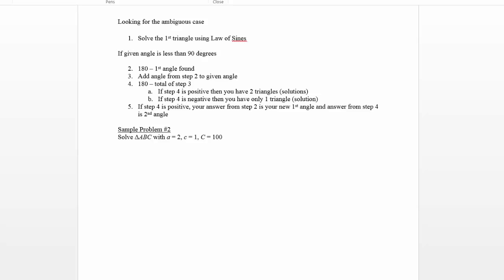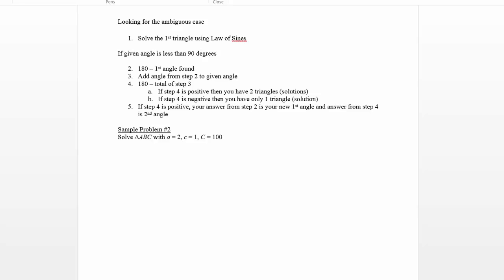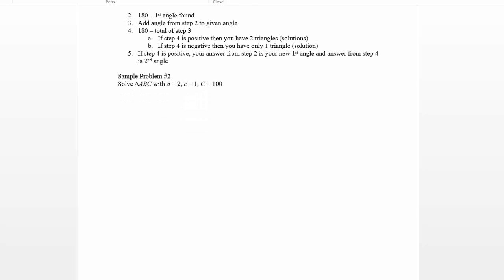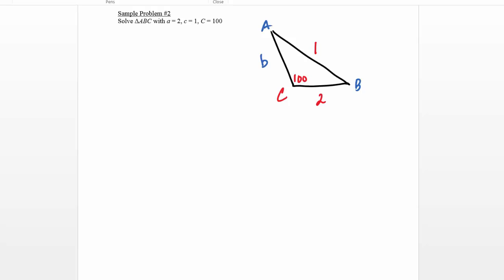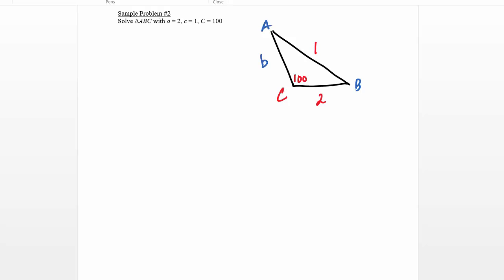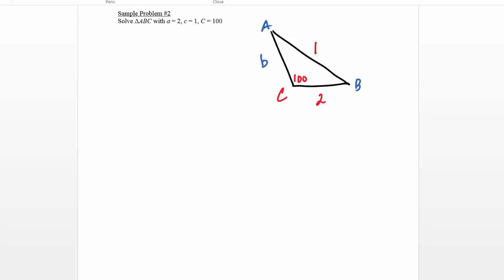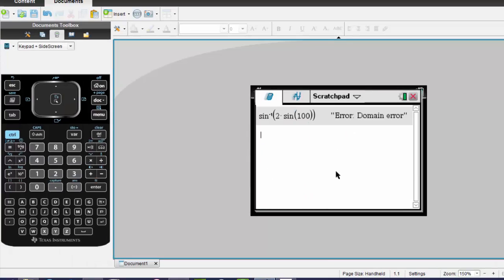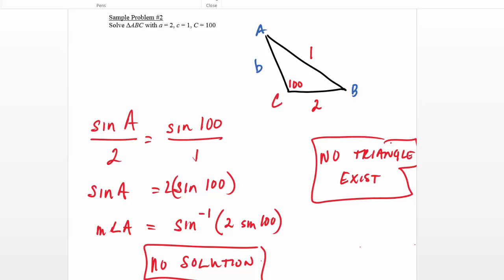Law of Sines #2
Law of Sines sample problem